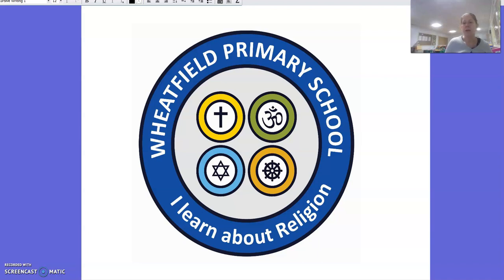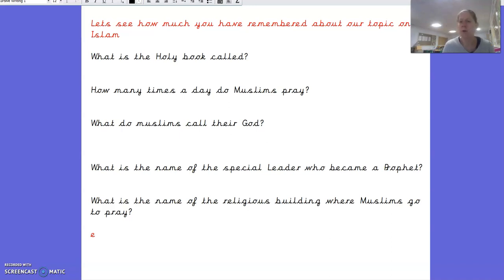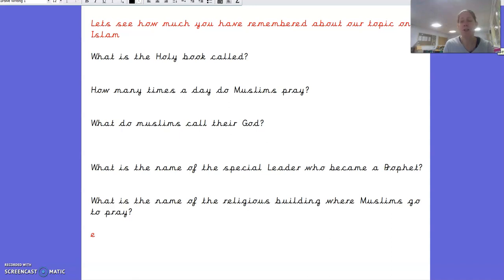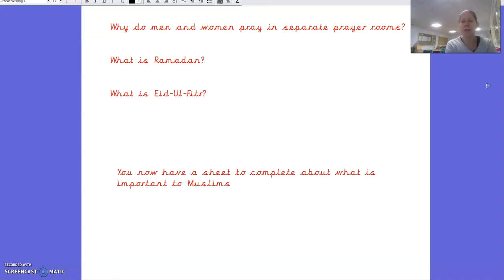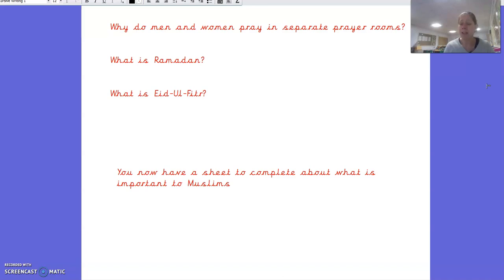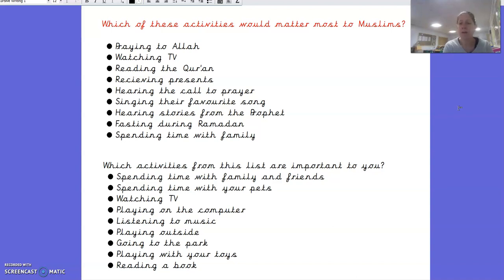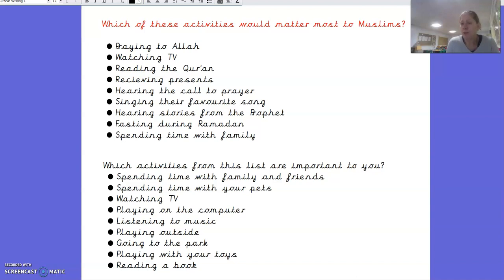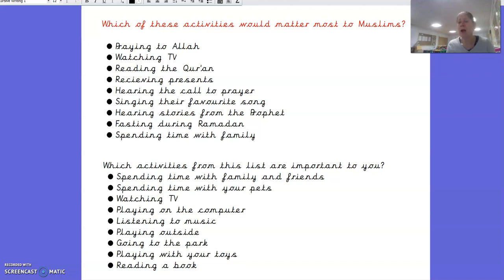RE Week 5 lesson 2